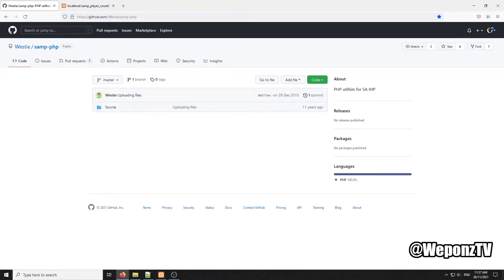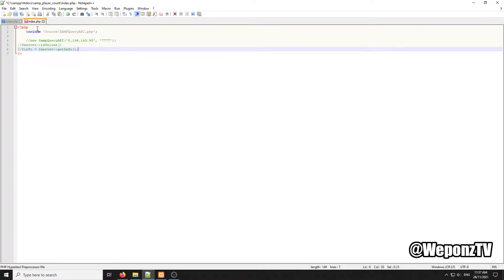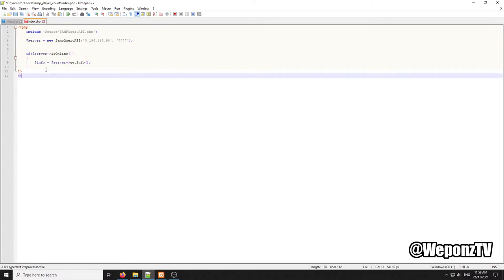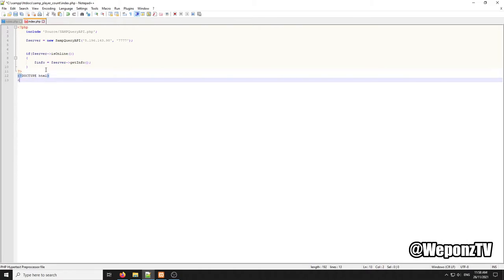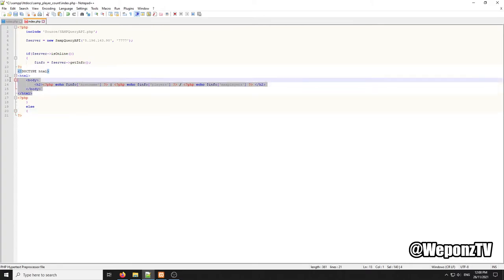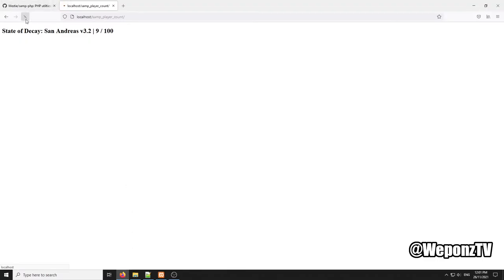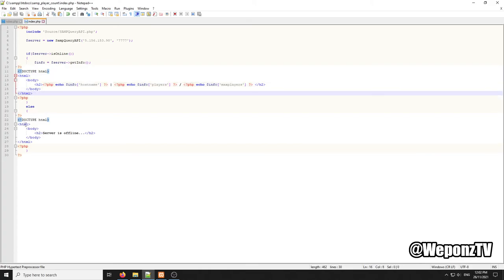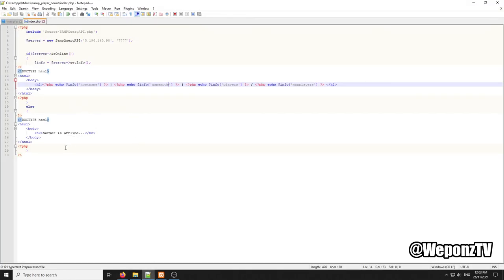[Tutorial] Show Online Player Count On Website (SA-MP)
Today, I show you how to display your server's online player count on your website using PHP.